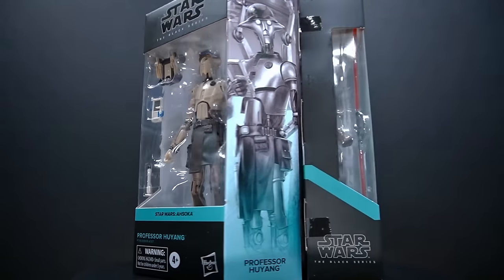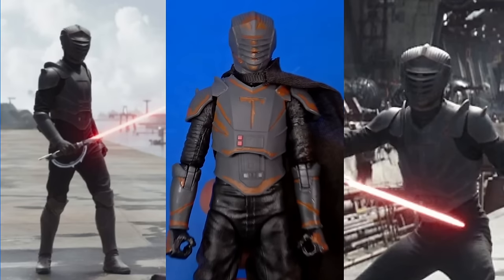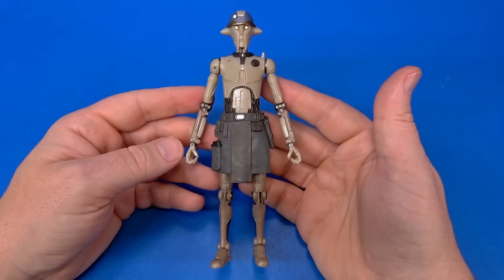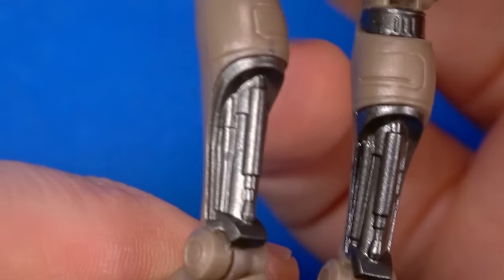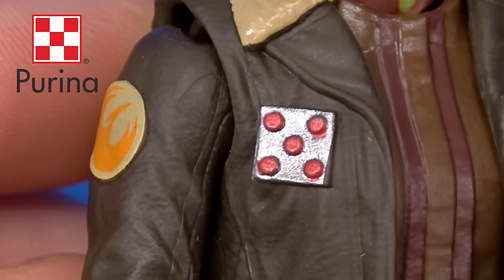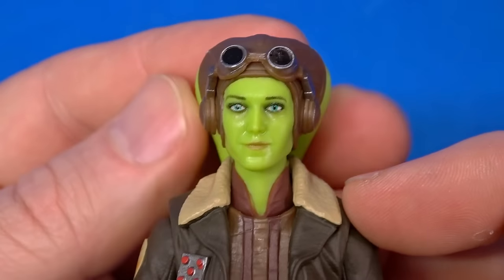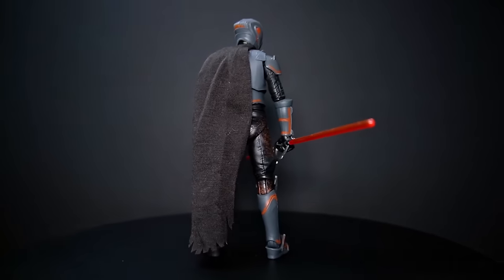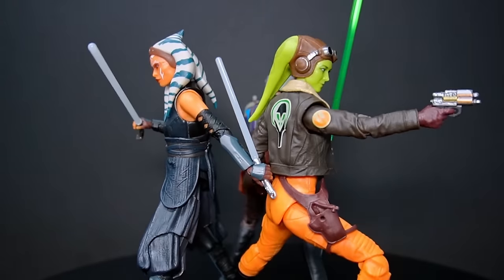Star Wars Black Series Ahsoka Series Hera Syndulla Marrok and Professor Huyang Hasbro Figure Review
I've been waiting patiently for more Hasbro Star Wars Black Series Ahsoka Series figures to add to that display and now I FINALLY HAVE HERA! And Morrok! And Huyang, who is cool but has the usual droid problems...

00:00 Intro
00:35 Packages
01:20 Marrok
03:57 Nitpicks
05:31 Articulation
06:53 Accessories
07:41 Professor Huyang
10:28 Leg Problems
11:33 Articulation
12:41 Accessories
14:20 General Hera Syndulla
16:30 Little More Oomph
17:14 Articulation
18:54 Accessories
19:25 Size and Comparisons
21:24 Long Winded "I Like 'Em!"